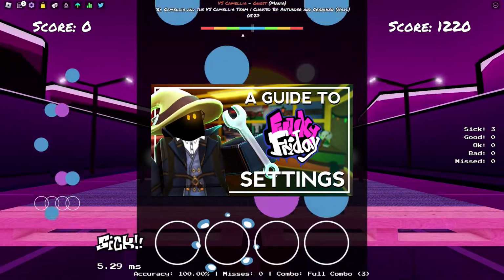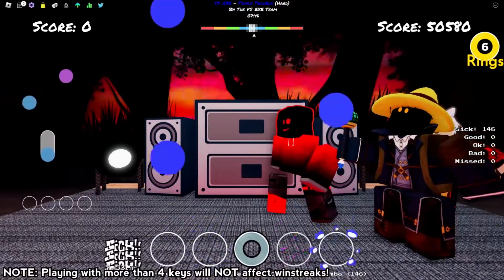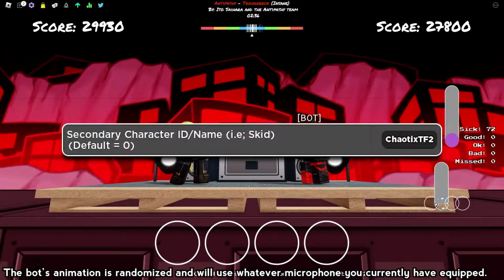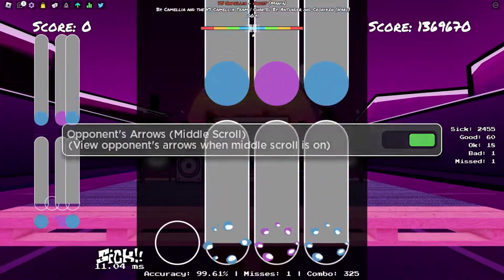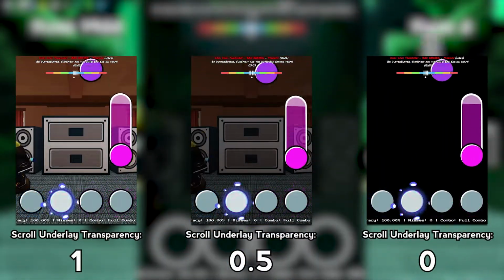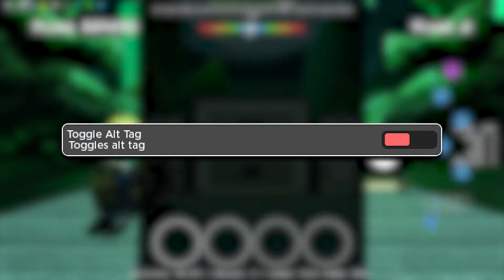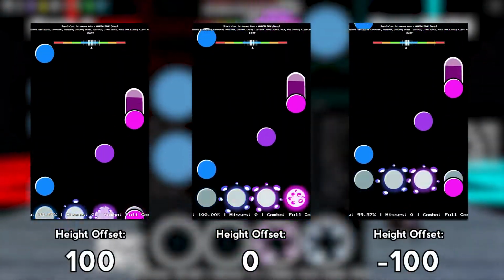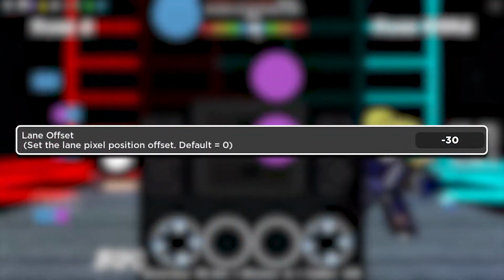A Guide to Funky Friday's Settings (2023)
A while ago, I made a couple of videos explaining all of Funky Friday's settings. Now, I want to remake the video (again) adding some new settings (hopefully) explaining certain settings better! Sorry this took a while to come out!

0:00 - Intro
0:38 - Gamemodes
1:45 - Animation Settings
2:10 - Optimization Settings
3:01 - Gameplay Settings
5:38 - UI Settings
6:43 - Arrow Settings (not arrow customization)
7:18 - Advanced Settings
8:07 - Note Customization (+ more arrow settings)
9:50 - Wide noteskins?
10:01 - My Settings
10:57 - Outro

Melty Blood: Type Lumina - Before the Dawn
Persona 5 Strikers - Camping Trip
Persona 4 Arena - Seeker of Truth
Under Night In-Birth - Sound of Night Wind
Sonic Mania - Blossom Haze (Press Garden Act 2)